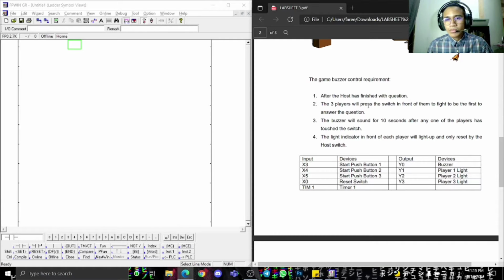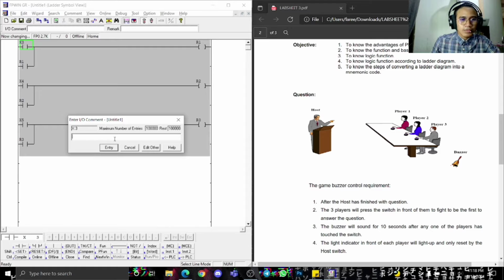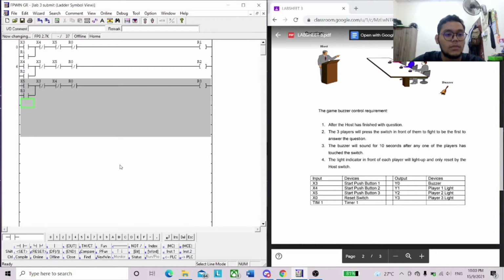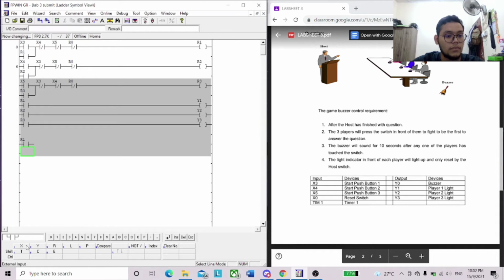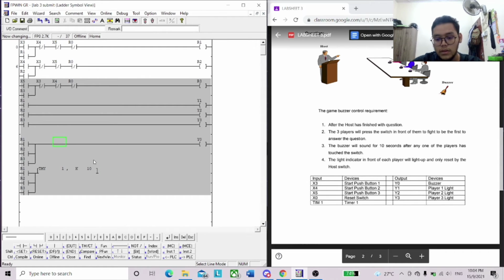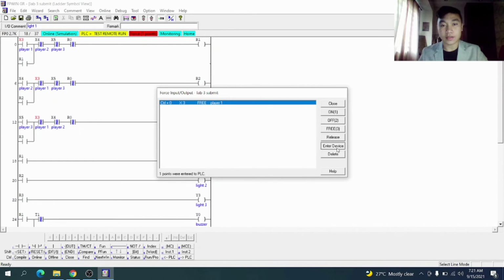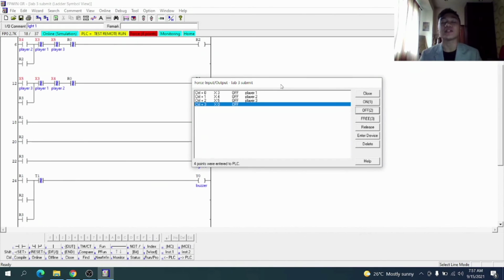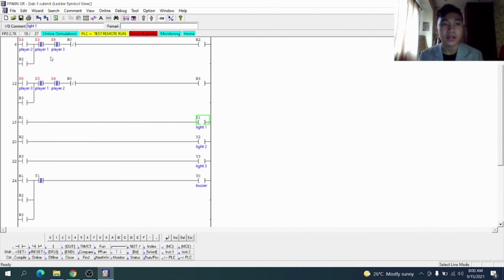MEC322: labsheet 3